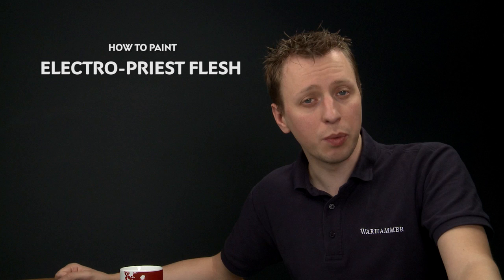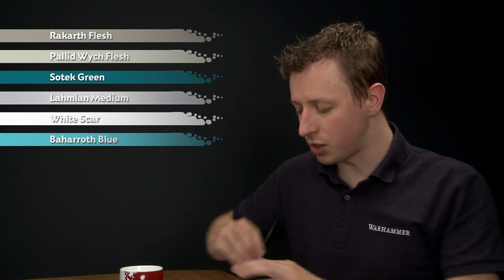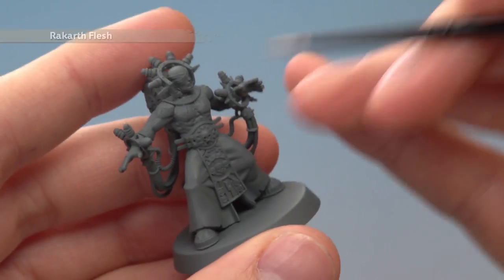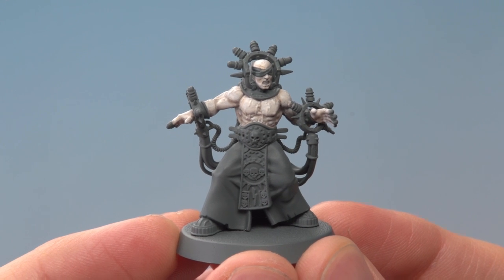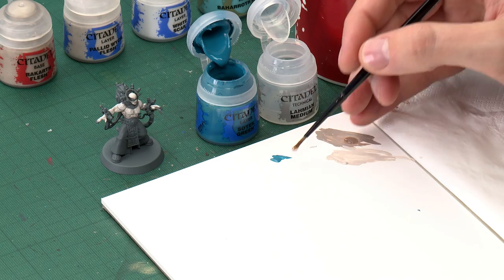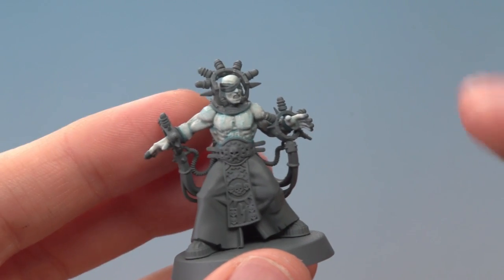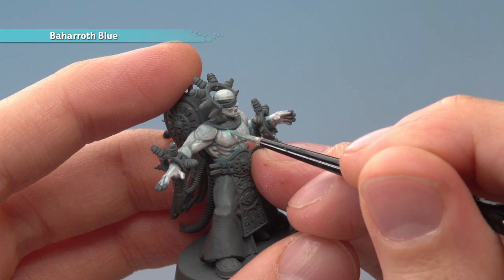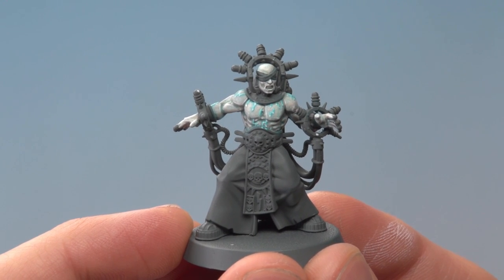WHTV TIP OF THE DAY - Electro-priest flesh.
In this video Duncan demonstrates how to paint the eerily blue flesh tone of the Electro-priests of the Cult Mechanicus.